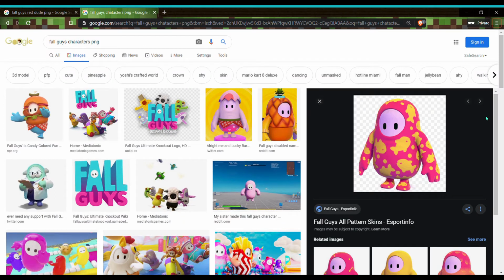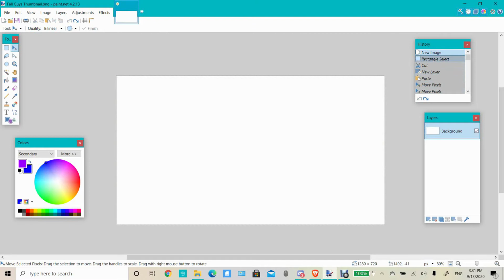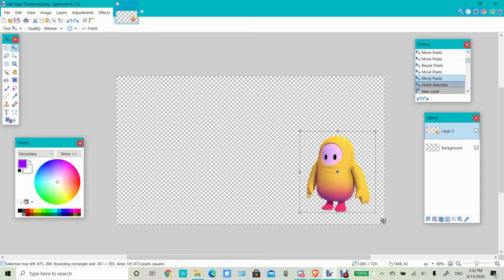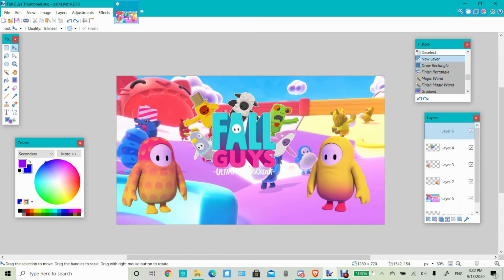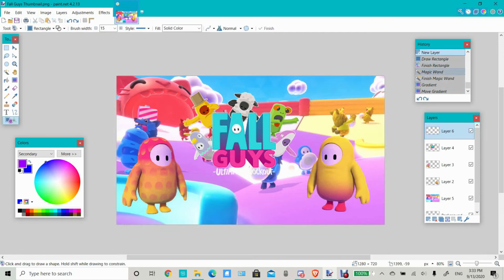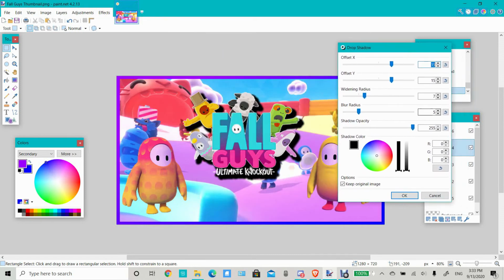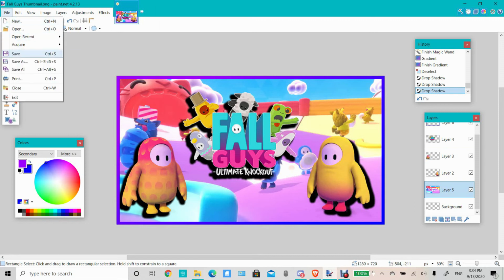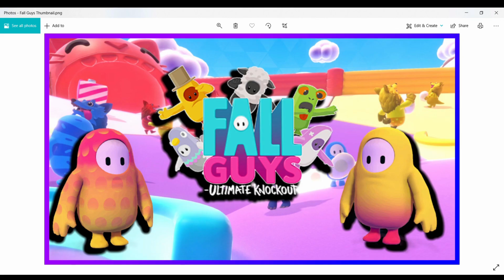How To Make A Fall Guys Thumbnail...